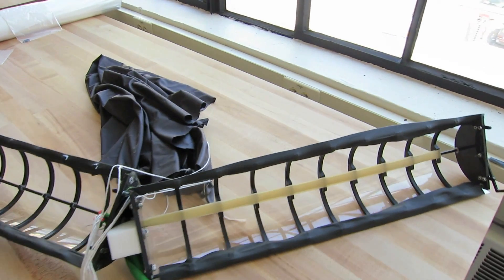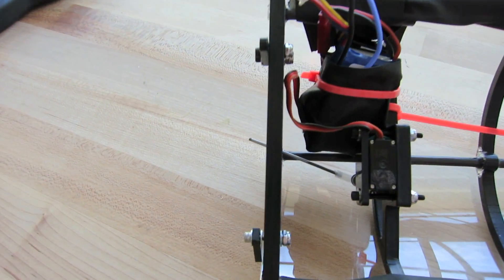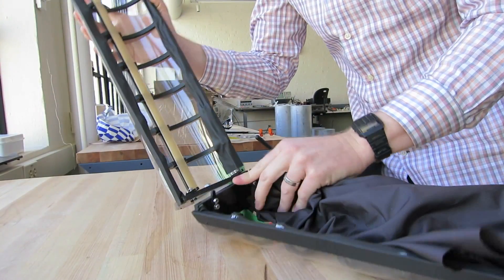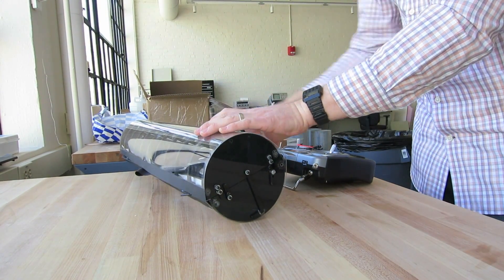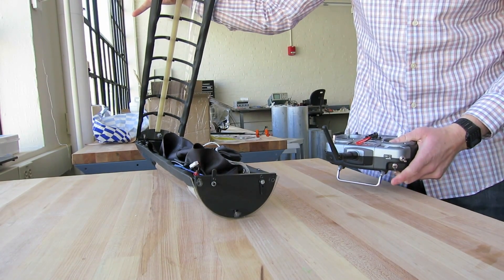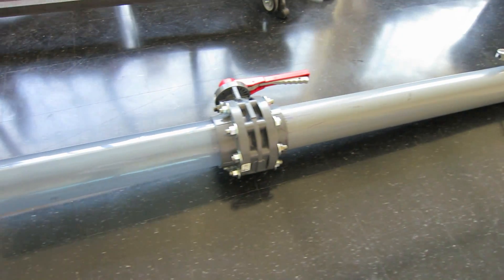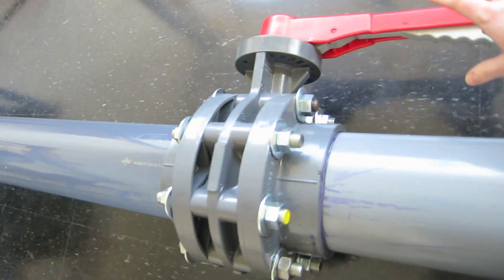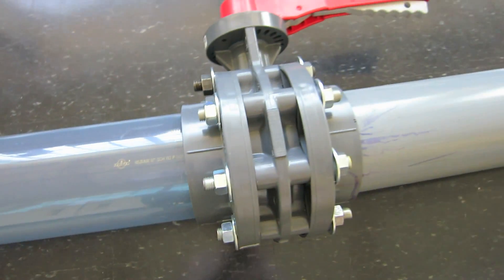Launching UAVs from a cannon - SUTD IDC Lincoln Labs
A sophomore level design/build class I taught at MIT during Spring 2012. The students built small folding airplanes and quad rotors that were shot out of an air-powered cannon. The students worked in the SUTD-International Design Center at MIT with help from Lincoln Labs.